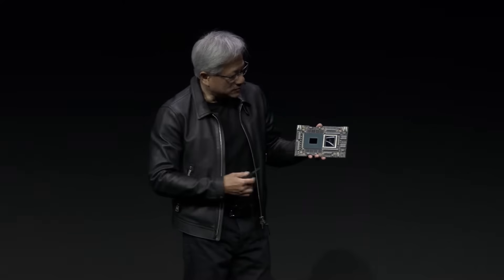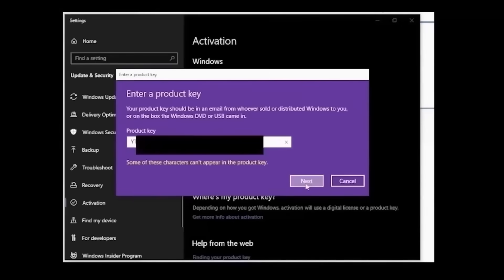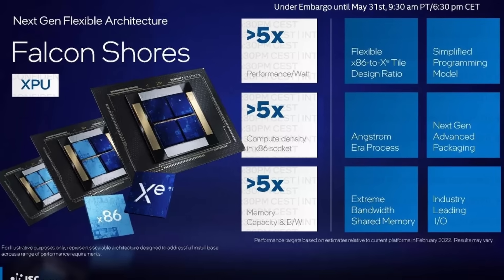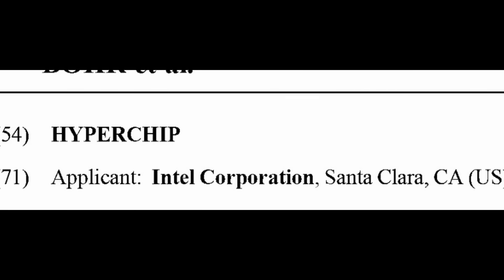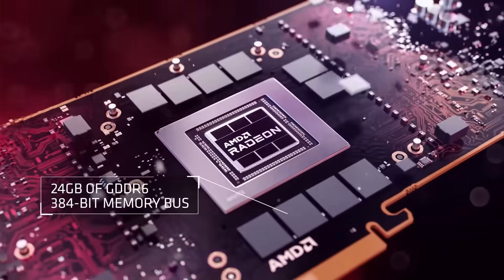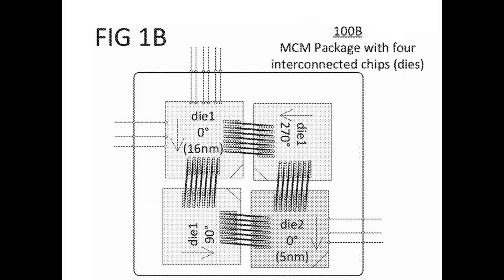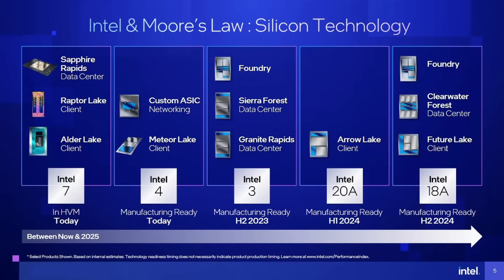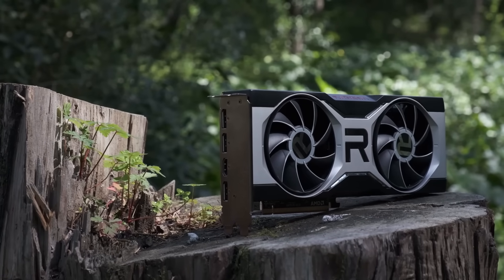Intel HYPERCHIP - the FUTURE of processors?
Urcdkeys Back to school super sale